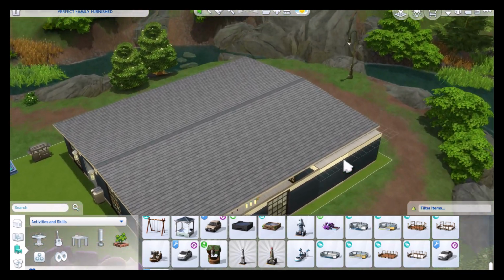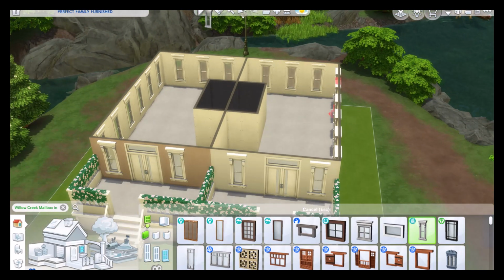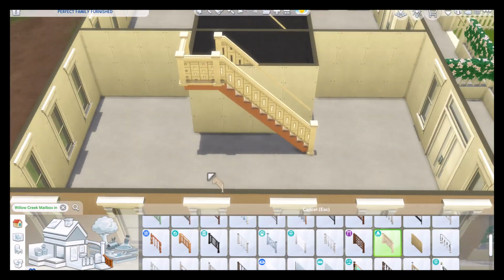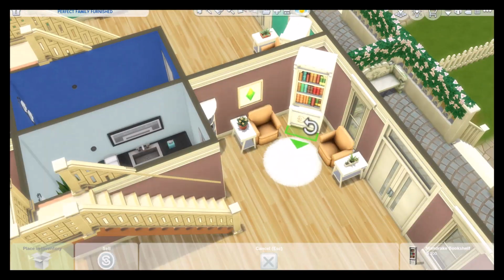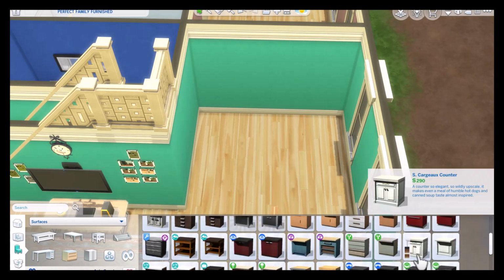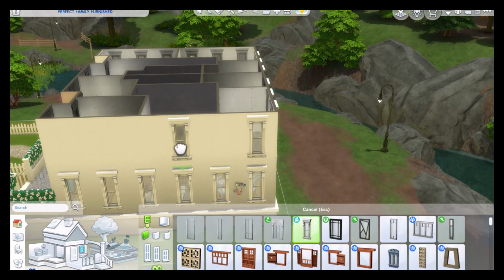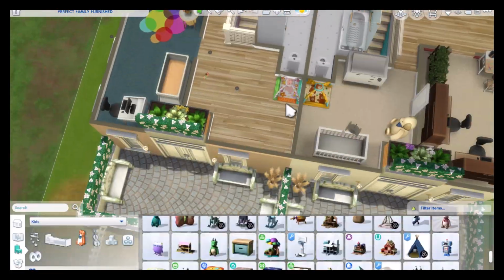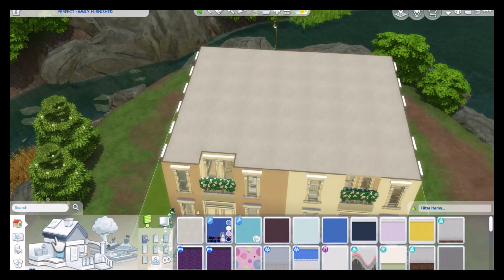The Sims 4: Townhouse Rentals!!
In this episode we remodel a home into a Townhouse rental!!